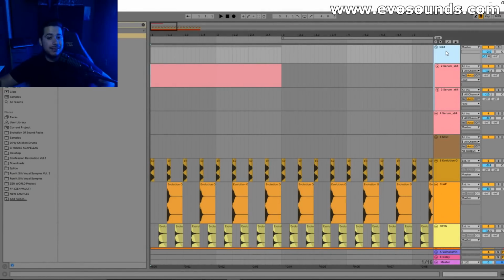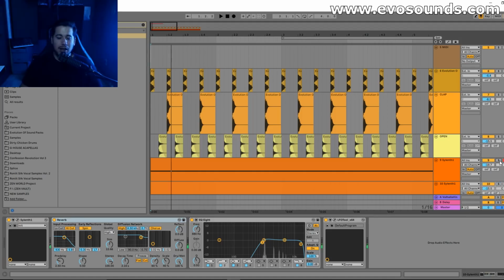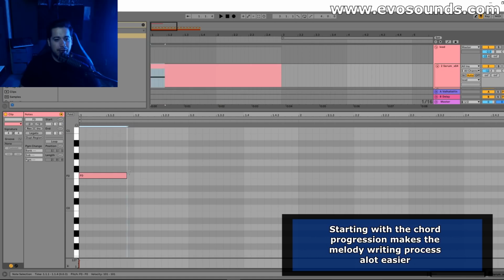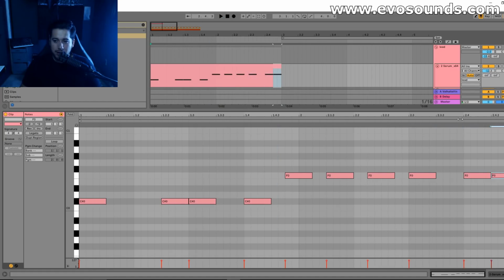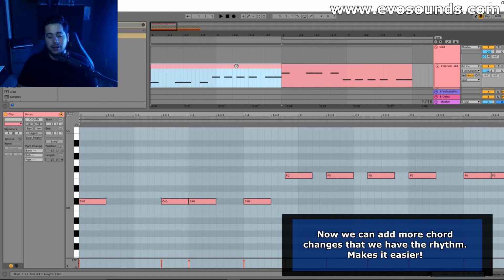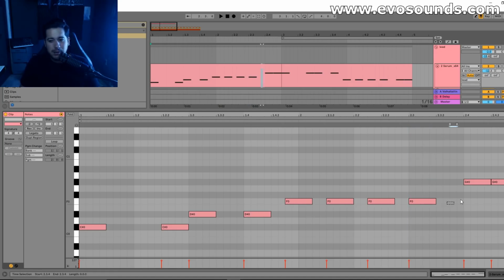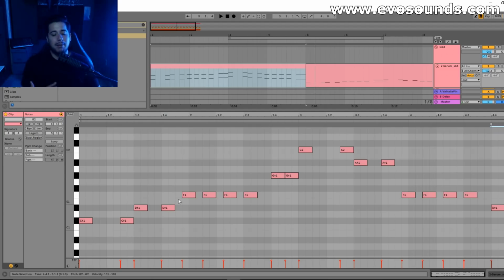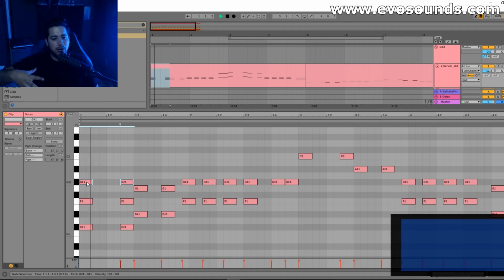How to Make Selected Style Drops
In this tutorial, we go over the basics of creating a Selected Style Chord drop seen in many songs featured by the Youtube channel Selected. We create a chord progression followed by a top line melody and finish it off with a splice vocal!.